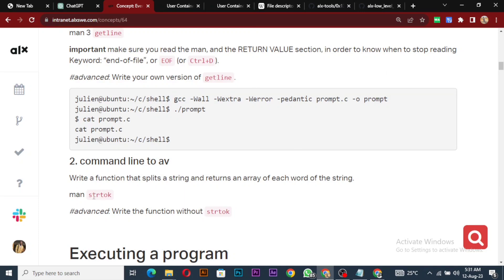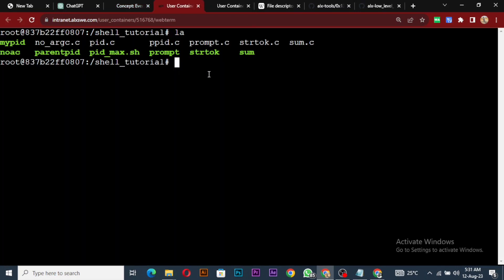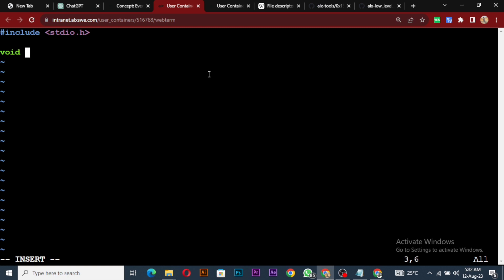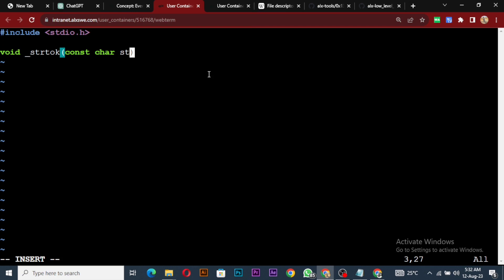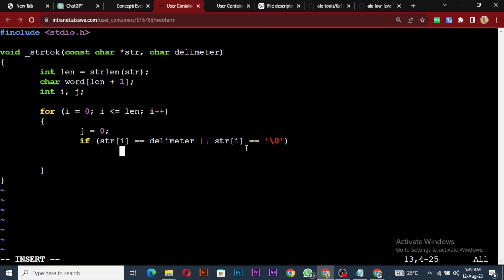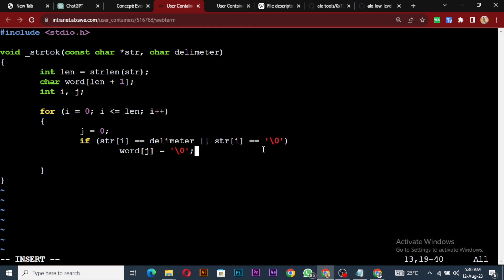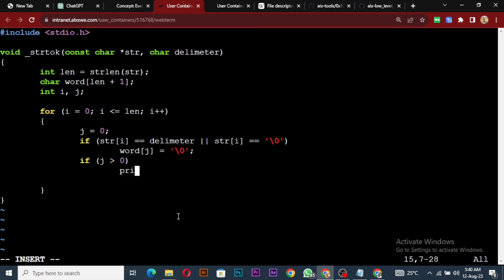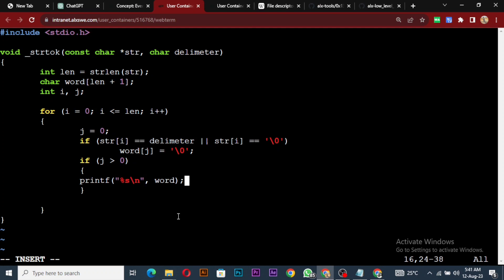#006 | 0x16. C - Simple Shell || Day 2 || part 2|| create your own Strtok function in C